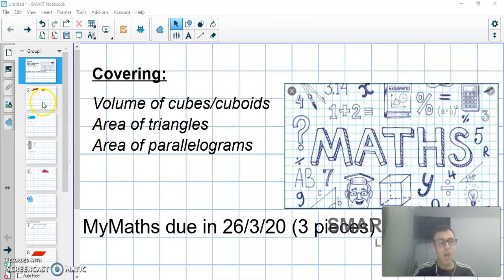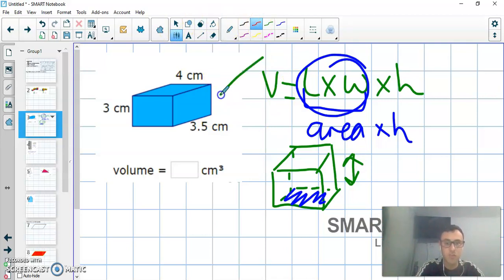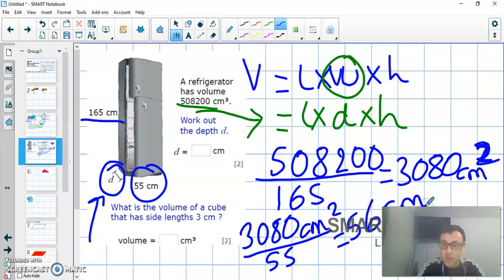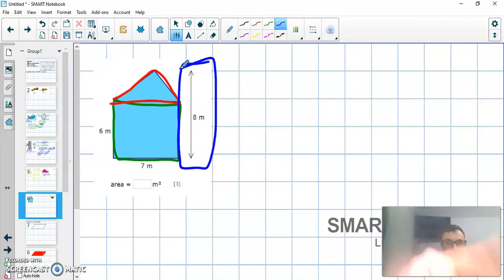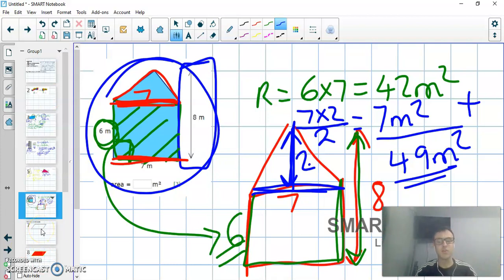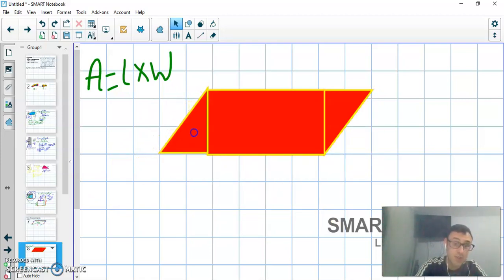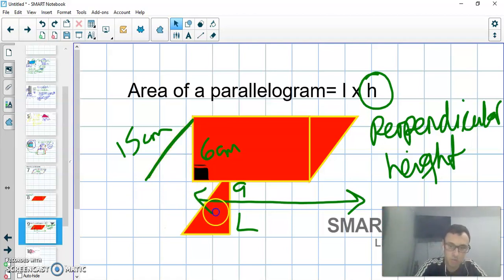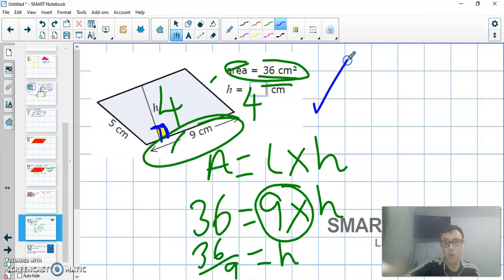Area of parallelograms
This video will help Mr Cooper's maths group with their MyMaths home learning.

My first video... How to find the area of a parallelogram with area of a triangle and volume of a cube/cuboid thrown in for free.
Comment any questions you have. Hope you are all well, Mr C :-)
MyMaths is due on Thursday.